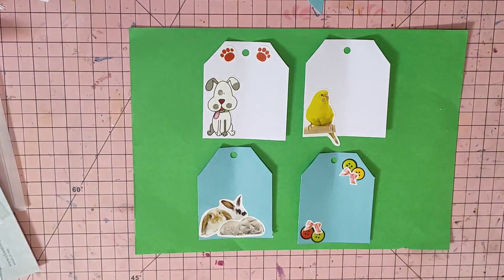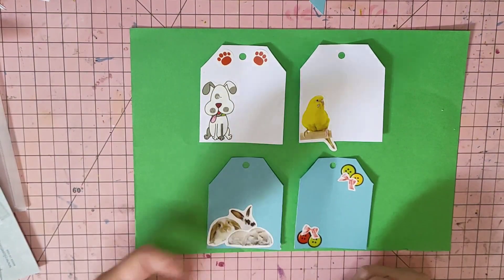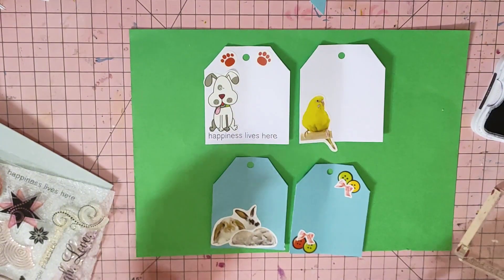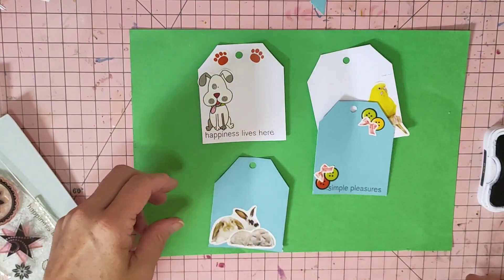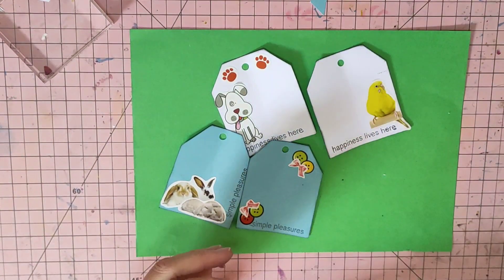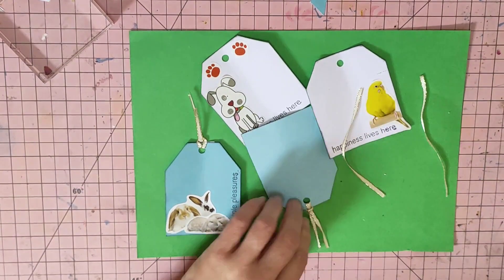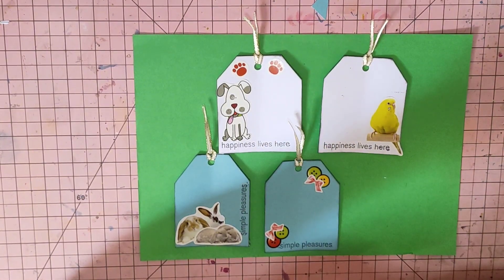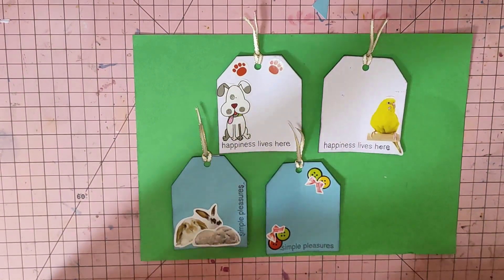DIY Embellishments made From Scraps - Let's stay Home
Welcome to the Scraps to Embellishments yearlong hop. Where my friends and I take scraps and create beautiful things with them throughout the month. I hope you join us throughout the year and use up those scraps.

Instagram Creators